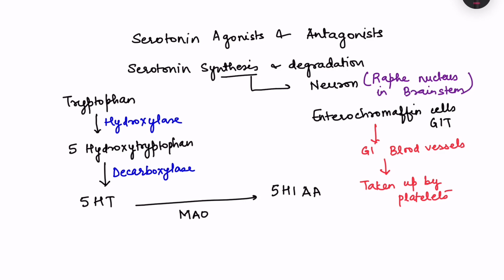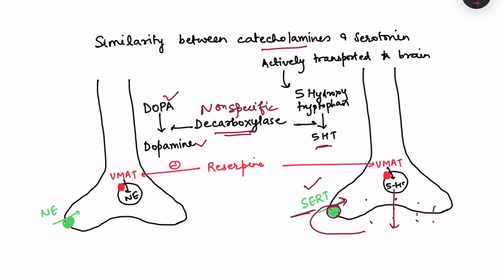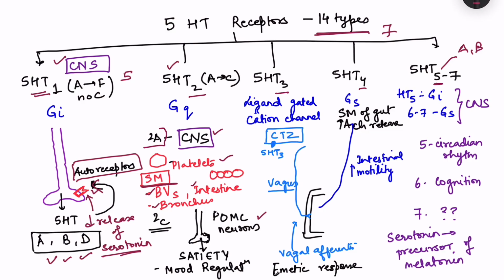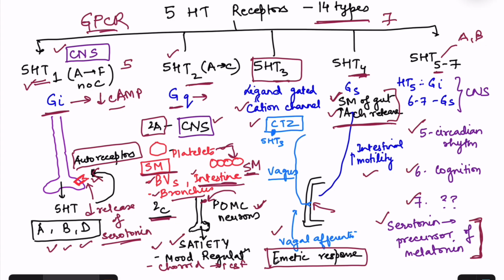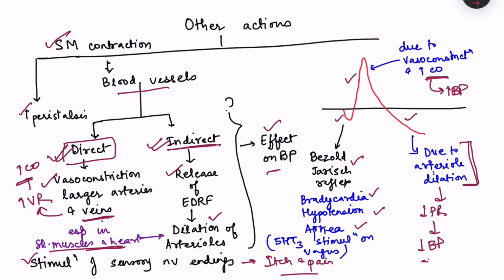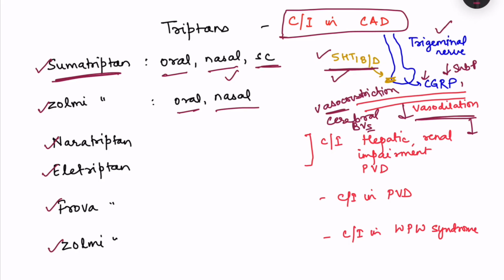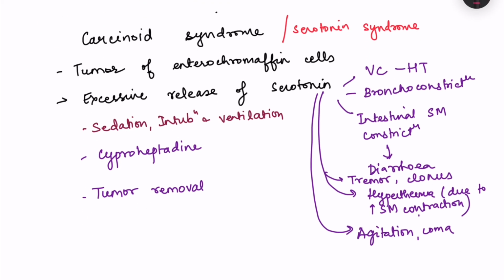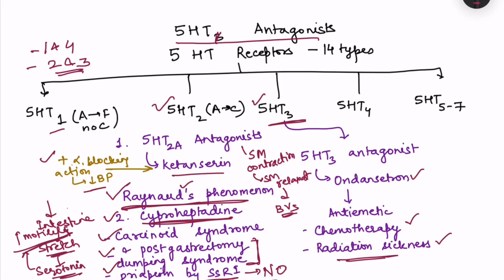Serotonin Agonists and Antagonists | Autocoid pharmacology mbbs 2nd year